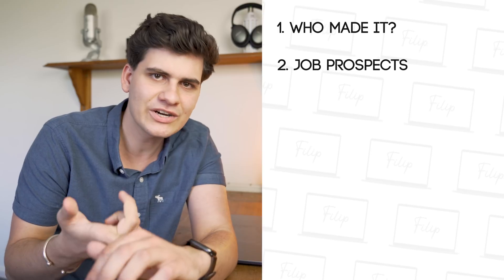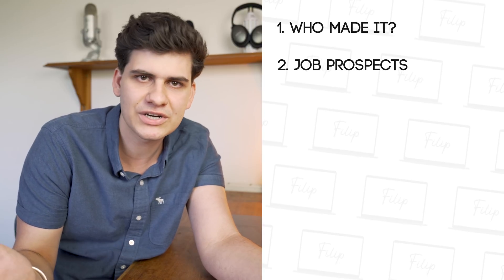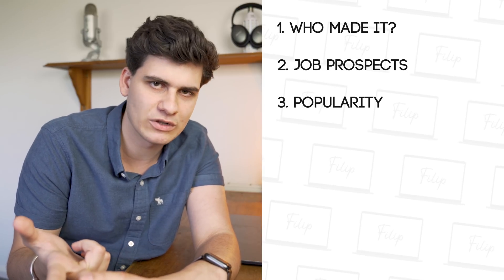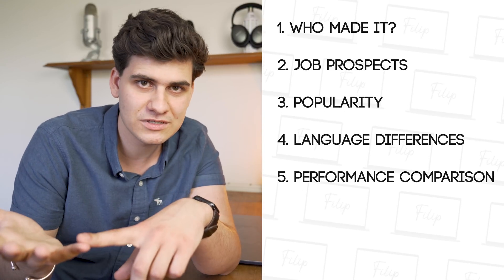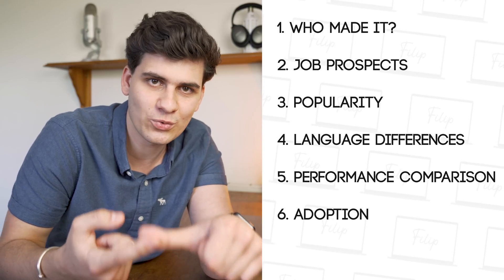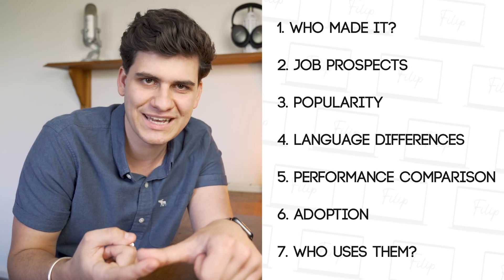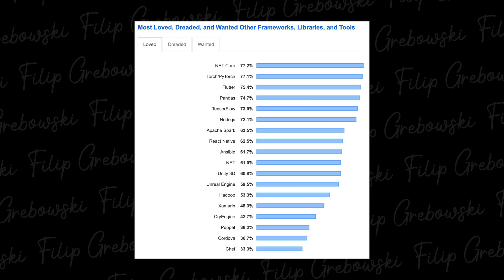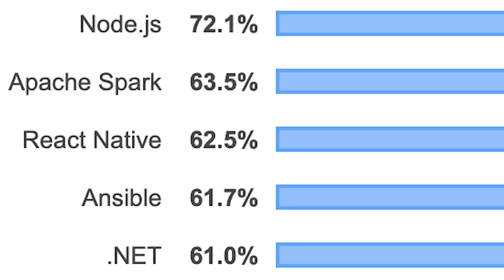Flutter or React Native in 2020? Find out which one is BETTER for YOU!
As cross-platform mobile development becomes more popular, new competitors like Flutter start to rise into recognition along with the other extremely popular frameworks like React Native. There seems to be a big debate which one is better; Flutter or React Native.
In this video I will compare both of the most popular modern cross-platform development frameworks and tell you which one is best for you. This means that when you will finish watching this video, you will know what framework technology to learn. Which one will it be? Flutter or React Native?

As part of explaining my opinions about React Native vs. Flutter, I also go along to talking about who developer the frameworks, what are the job prospects, what language do you need to know to develop in these two frameworks, their popularity, framework performance and and adoption in global companies.